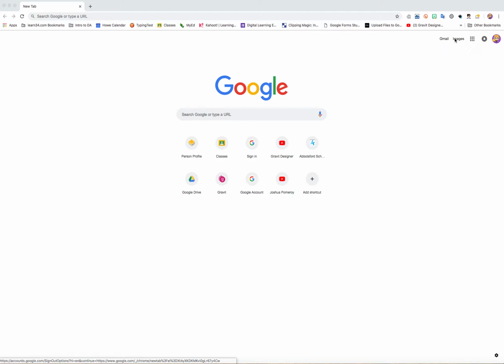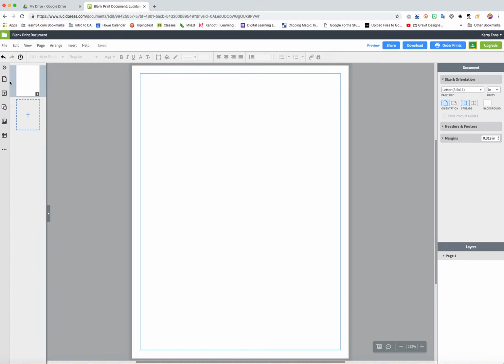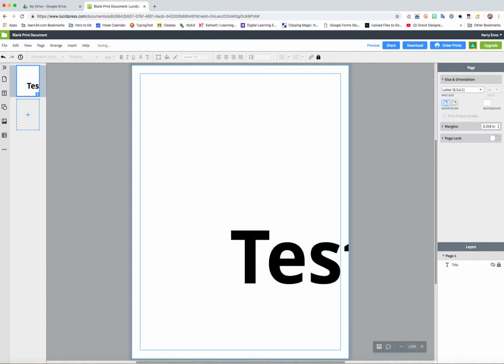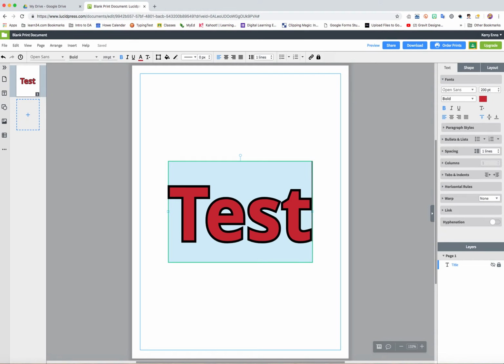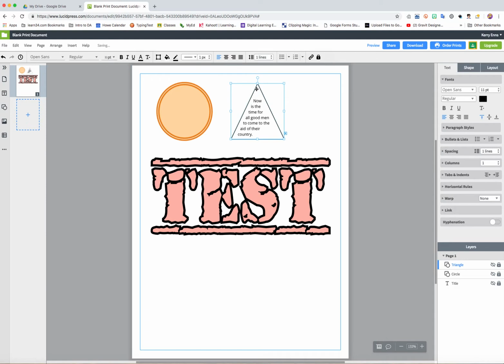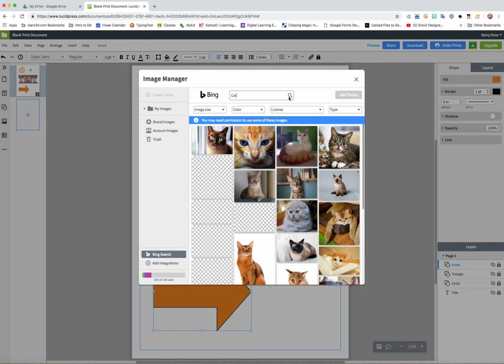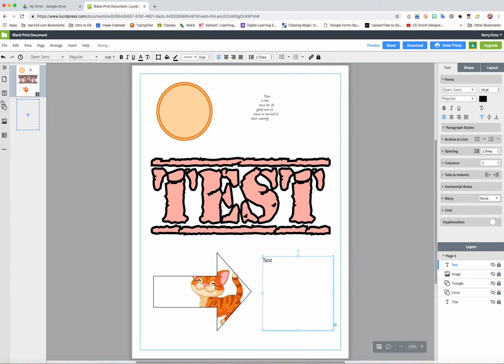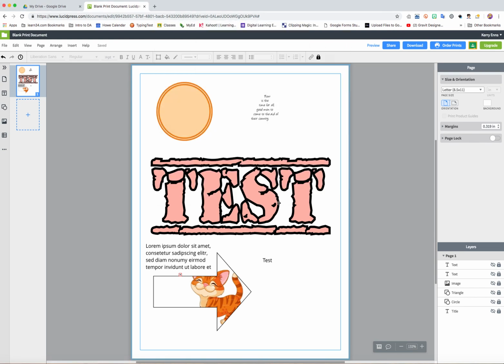An Intro to Lucidpress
Lucidpress is a wonderful and powerful publishing app that allows you to do both print and e documents.